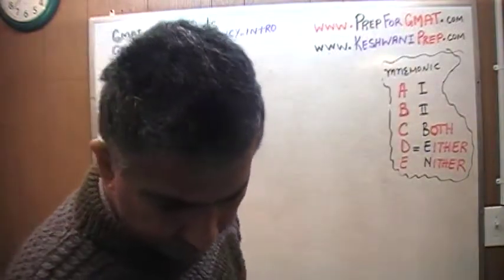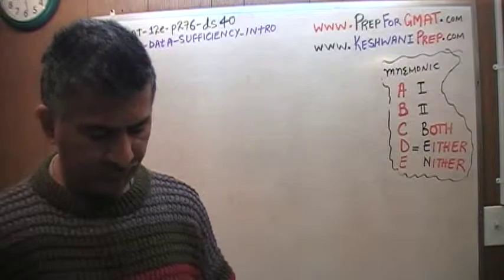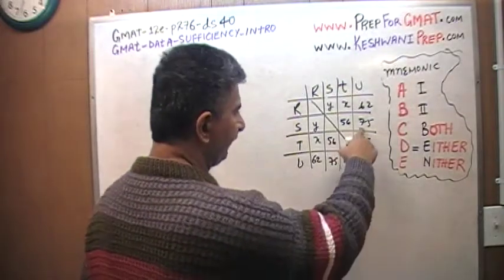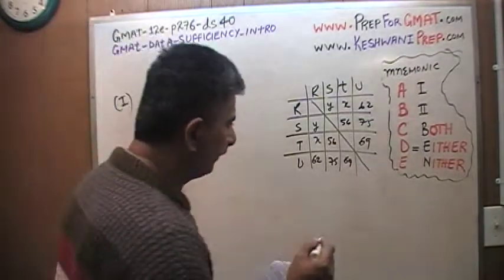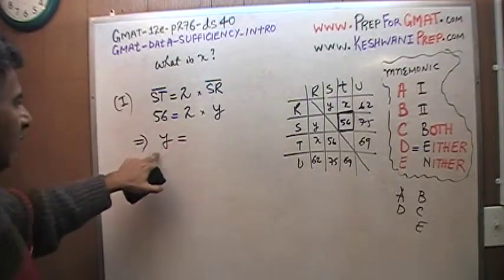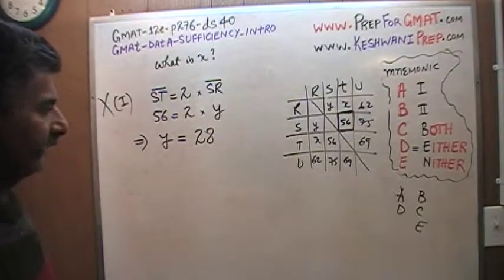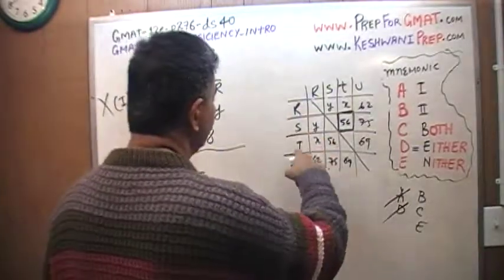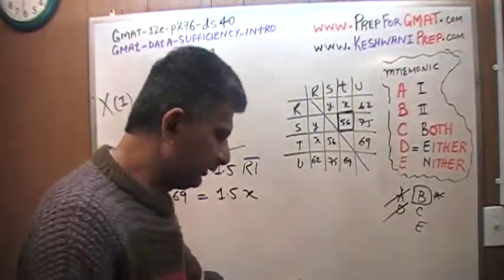GMAT Data Sufficiency 45 p279 - 13th Edition Official Guide - KeshwaniPrep.com